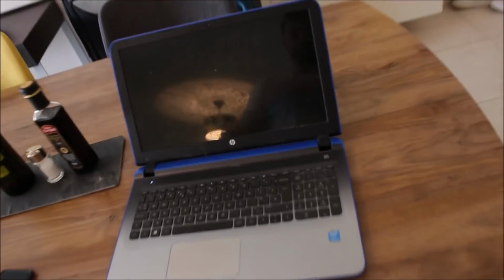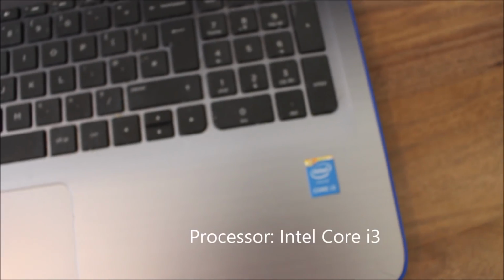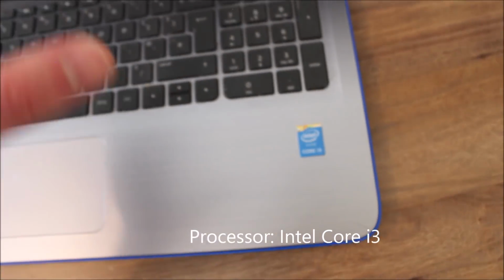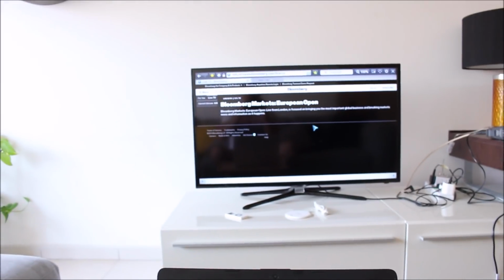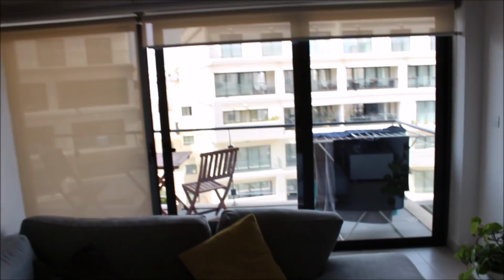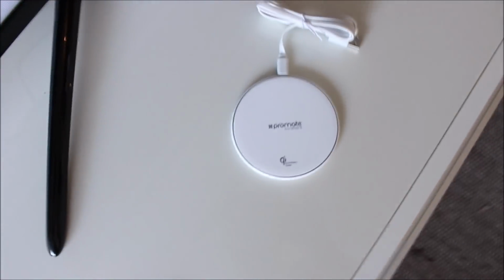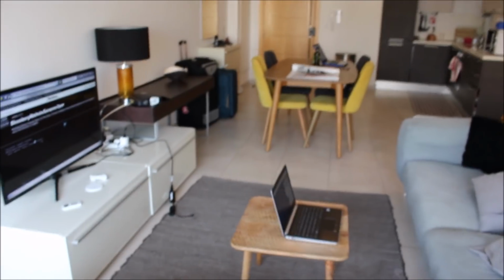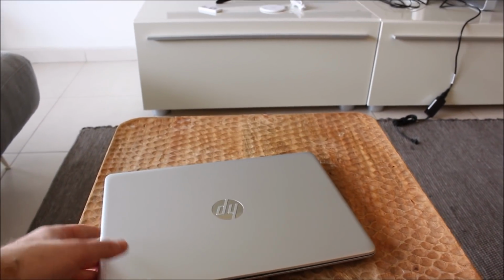THE BEST DAY TRADING SETUP (YOU'LL BE SURPRISED)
What's the best day trading setup, well here's mine and it's simple, cheap but effective. This is my new apartment in Malta and trading setup. Learn to day trade stocks using my strategy